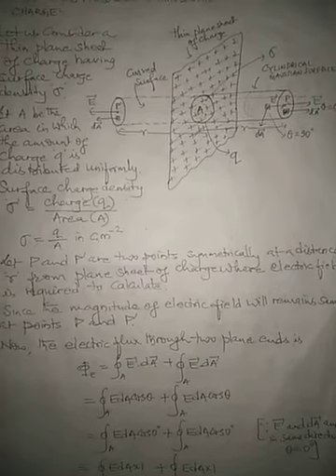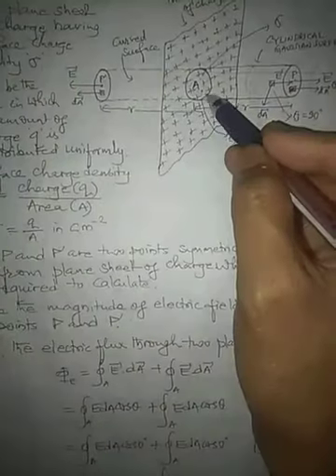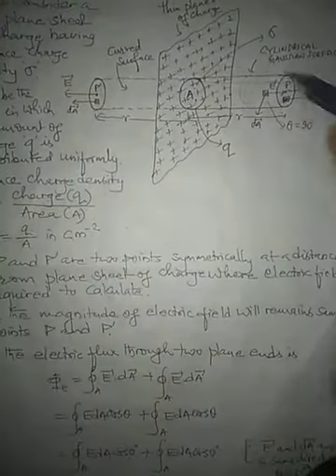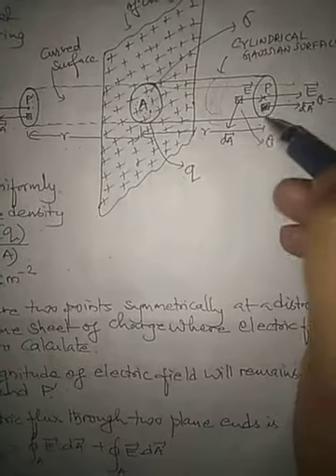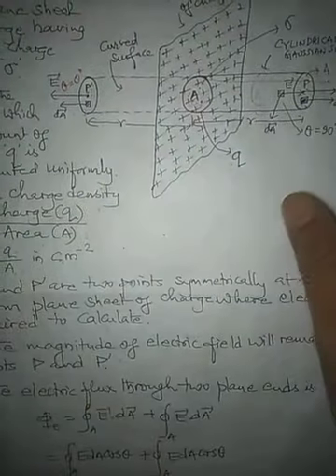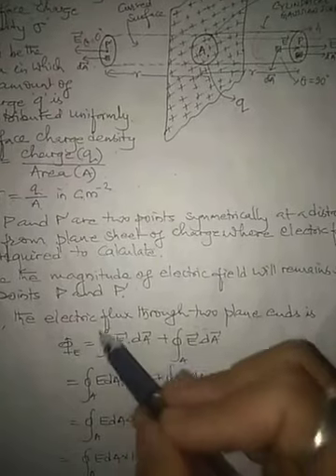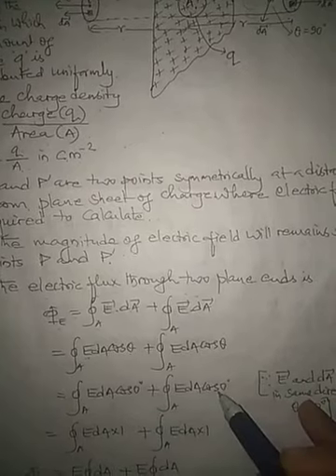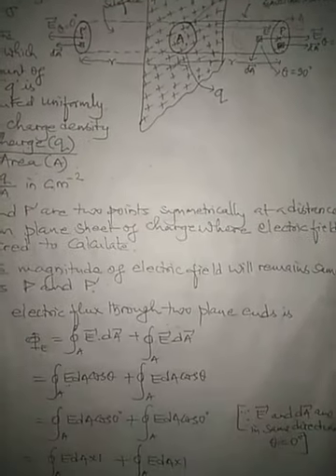Electric Field due to thin infinite plane sheet of charge,Chapter-2, Gauss' Theorem